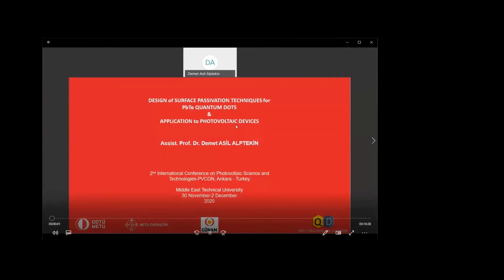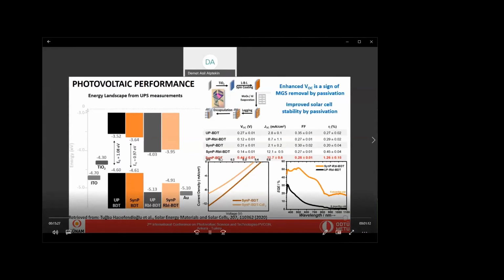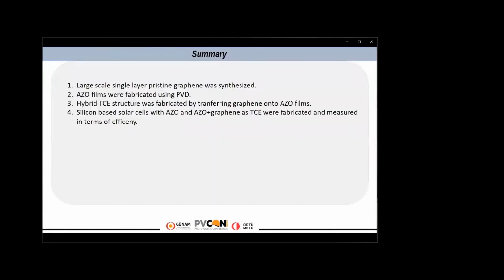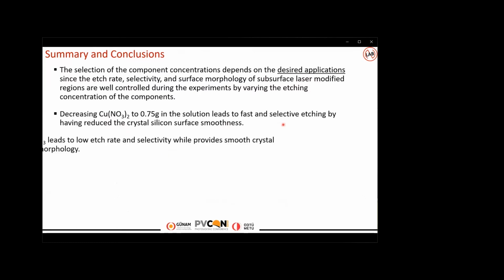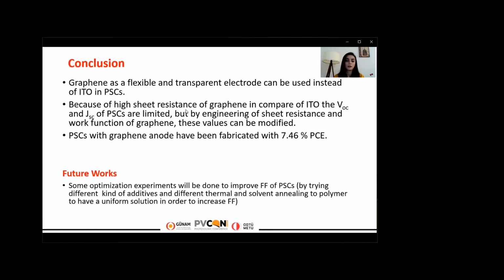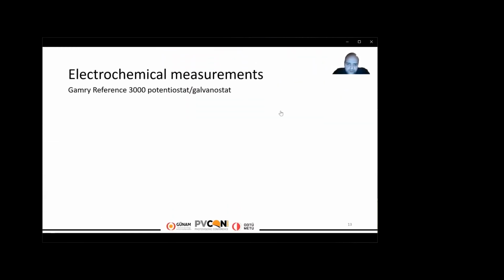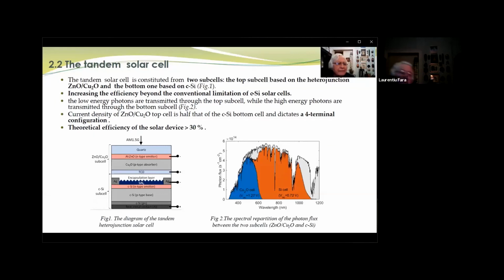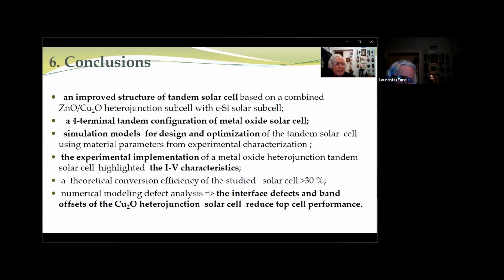PVCON 2020 - SESSION 4 | ADVANCED DEVICE CONCEPTS AND NEW MATERIALS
SESSION 4 | ADVANCED DEVICE CONCEPTS AND NEW MATERIALS